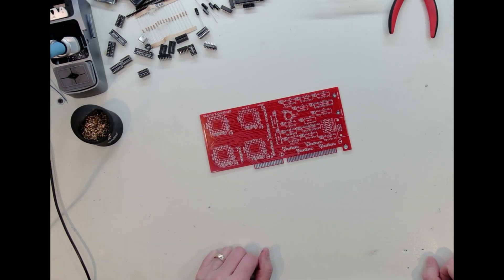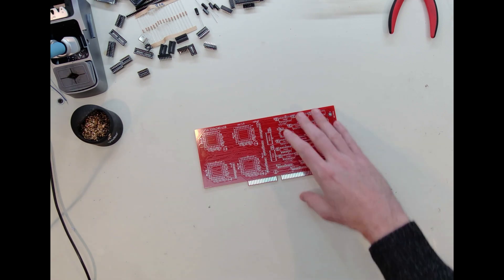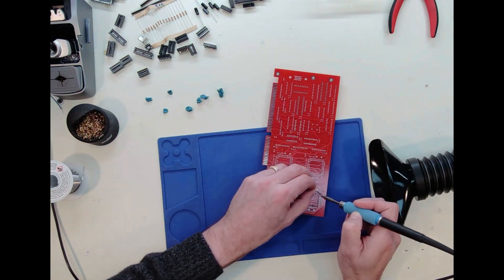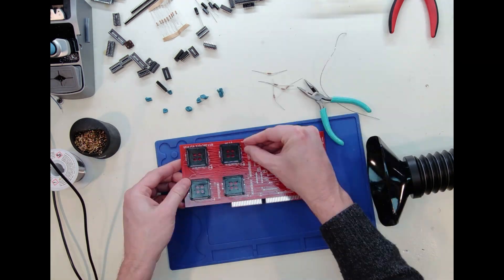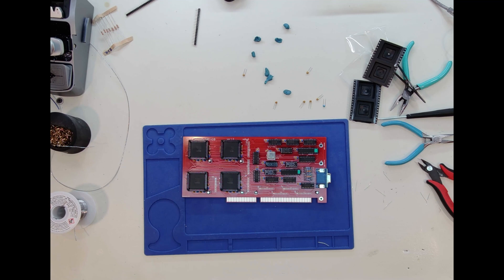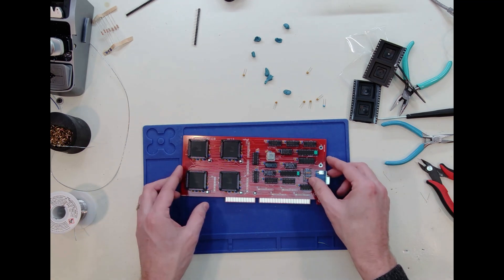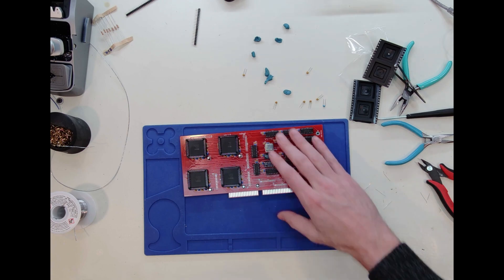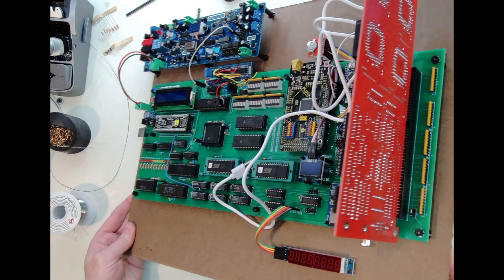80286 Build, Ep. #63 - Assembling the Video Card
In this video, I assemble the video card for my '286 system. The initial fire up is looking promising.